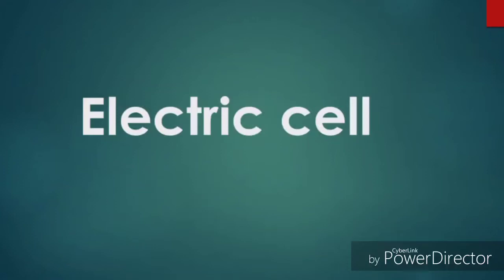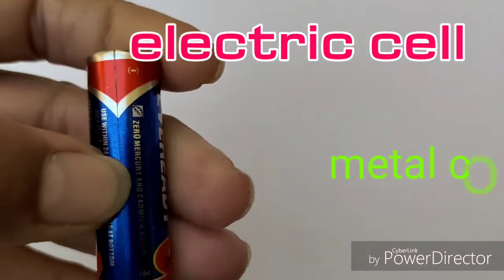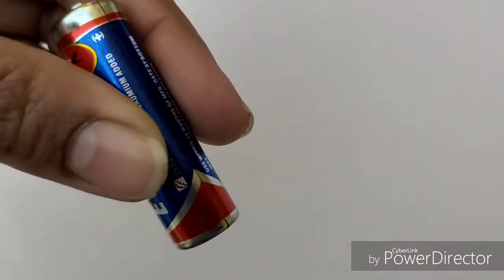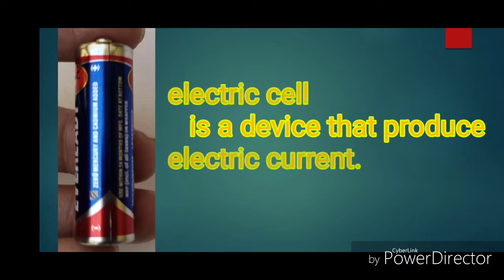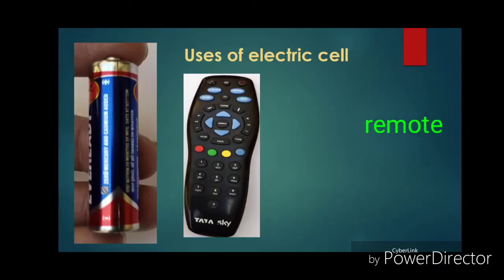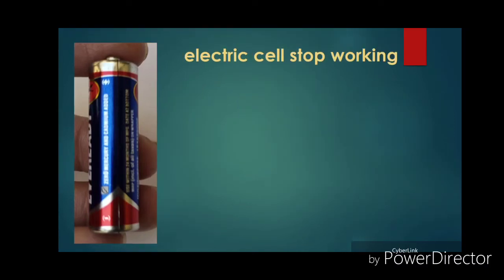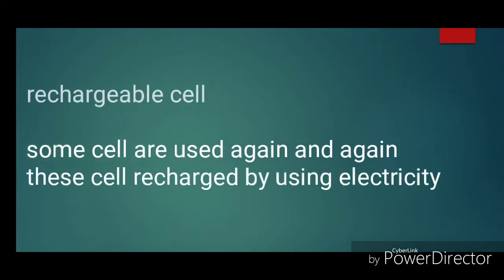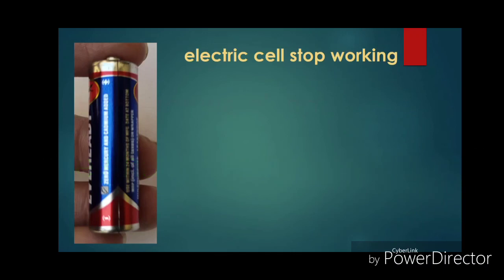electric cell for class 6 || working of electric cell || rechargeable cell || Its Study time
Book NCERT
class 6 science,
chapter - 13, electricity and circuits
Topic:- electric cell
Electric cell is device that provide electric current.

Content cover:-

1. What is an electric cell?
2. How does electric cell work?
3. What are the parts of electric cell?
4. Where can be used electric cell?
5. Why does electric cell stop working?
6. What are rechargeable cell?
7. Electric cell
8.what is meant by electric cell?
9. What is an electric cell where is it used?
10. How are electric cell used in daily life?
11. How many terminal of an electric cell?
12. How do the charge flow in an electric cell?
electric cell
electric cell for class 6
electric cell class 6
electricity and circuits for class 6
electric cells
class 6 science chapter 12
what is electric cell
class 6 electricity and circuits
the cell class 6

Thanku